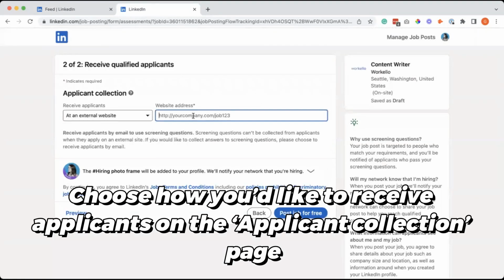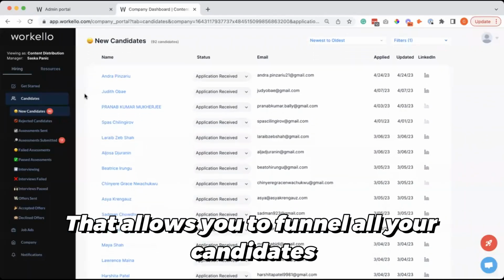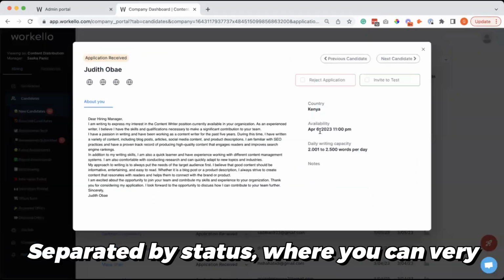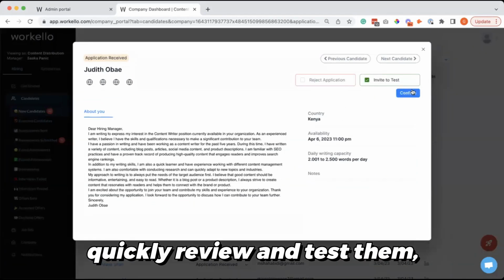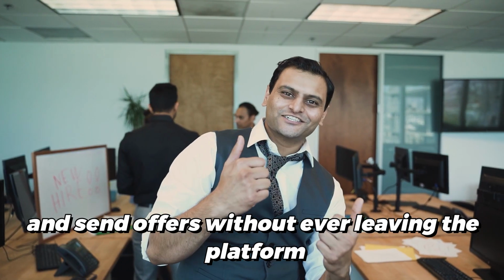How to promote a post on LinkedIn FOR FREE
Step-by-step guide on promoting a job ad on Linked.

Join hundreds of companies using Workello to identify and hire the top 1% of their candidates from LinkedIn. Fast, easy, automated.